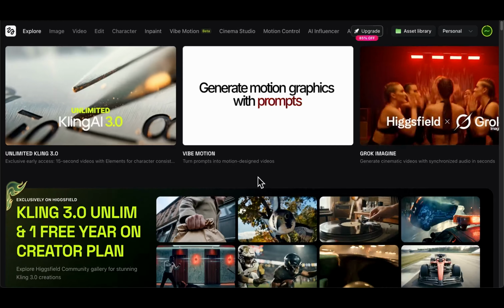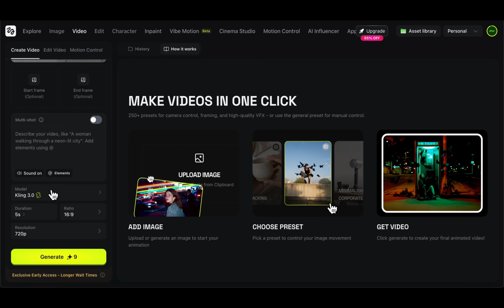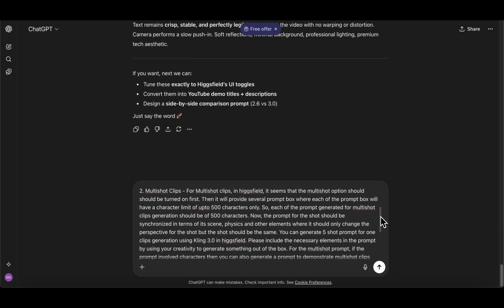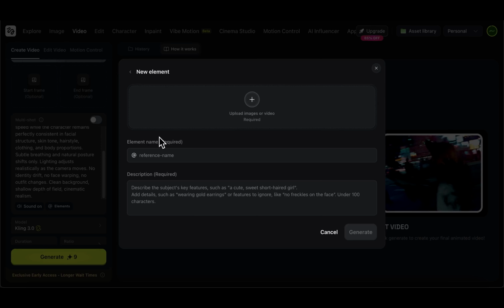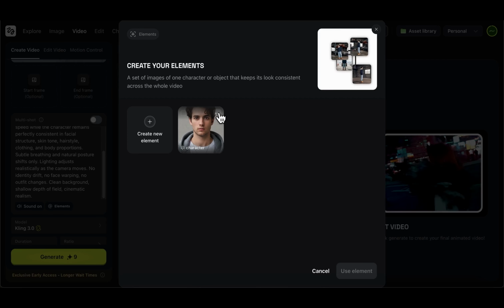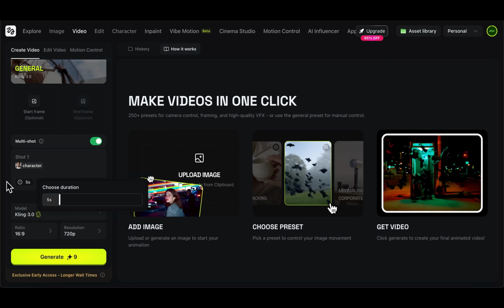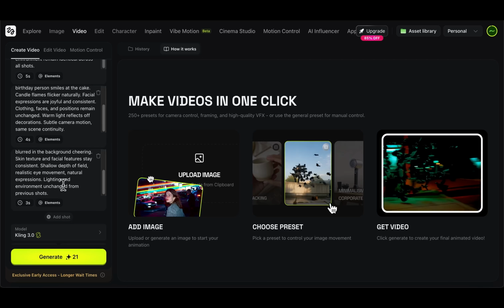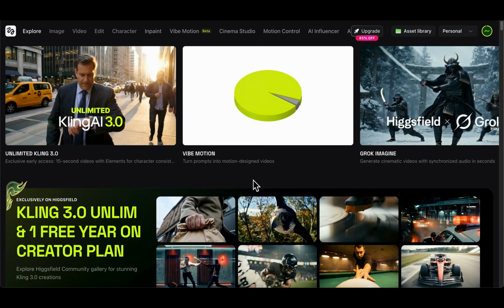Kling 3.0 Is FINALLY Here on Higgsfield. What's New?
Meet Higgsfield—where AI video creation feels effortless and cinematic. 🎬✨
Powered by Kling 3.0, Higgsfield lets you turn simple ideas into stunning AI Video scenes in minutes. No complex setups, no learning curve—just create, preview, and refine like a real cinema studio.

What makes it exciting? Free Kling access with smooth motion, cinematic camera moves, and creative control that actually feels intuitive. From short clips to bold visual experiments, Kling Unlimited opens the door to nonstop creation without hitting limits.

Whether you’re a filmmaker, creator, or just curious about what’s next, Higgsfield puts next-gen AI video tools right in your hands. Click, create, and watch your ideas come to life—faster than ever. 🚀